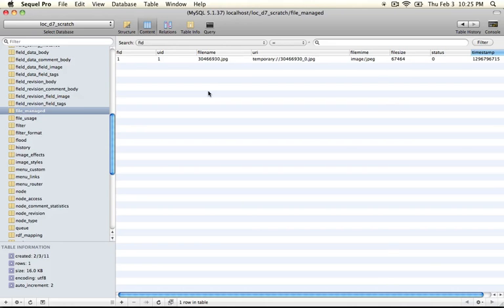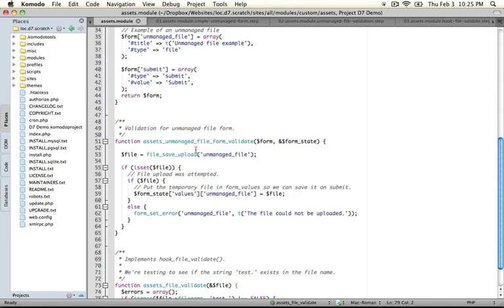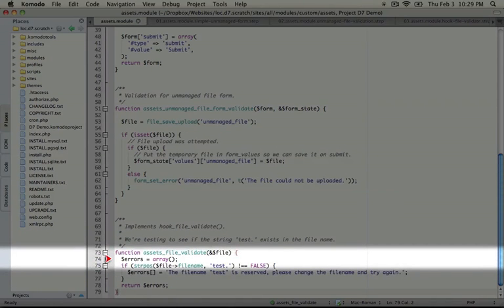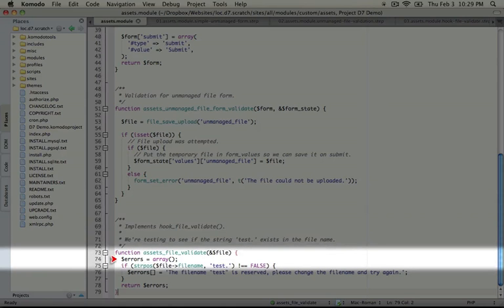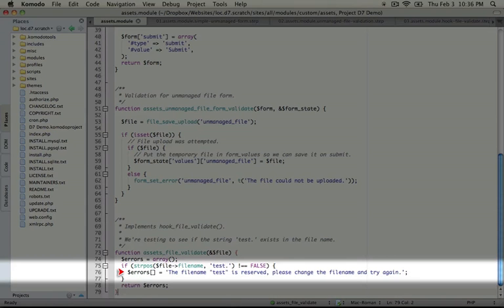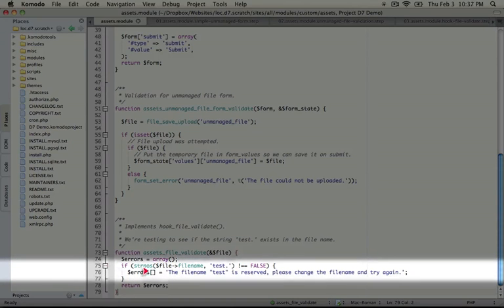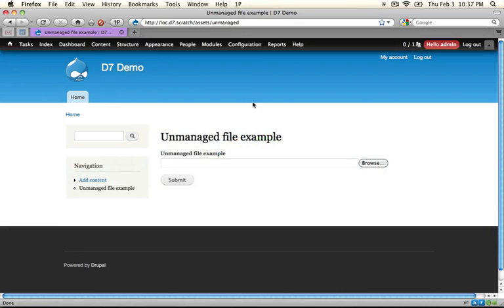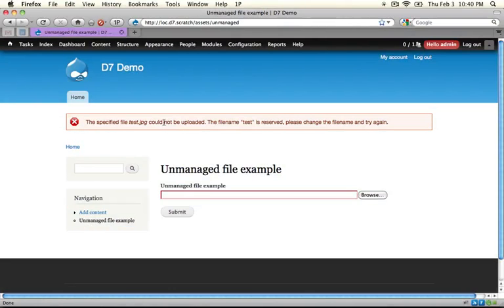144. How to use hook_file_validate() to validate an uploaded file (a Drupal how-to)